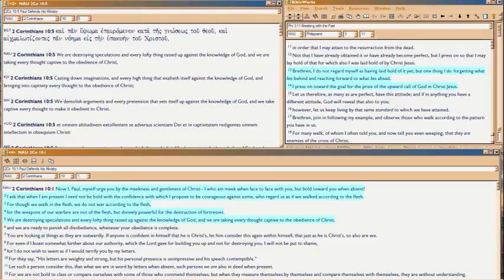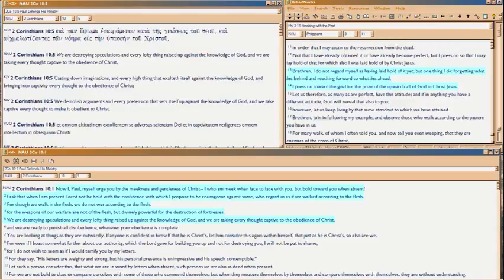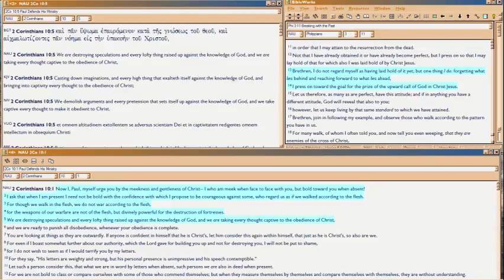God Deeds 13e4 Integrated WHYs, cont.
More on how God's design Integrates the Whys, cont.

Filename: 13e4.wmv 1/10/16